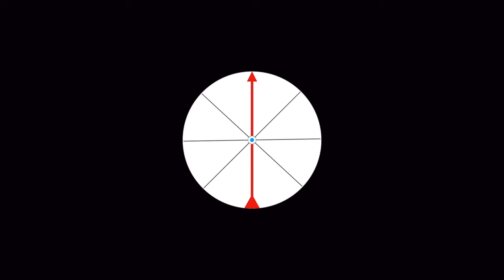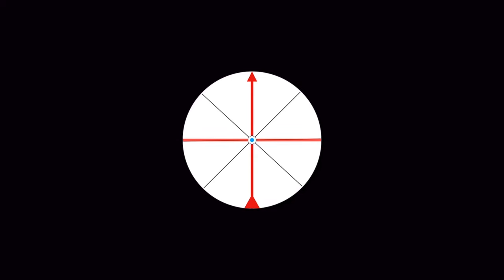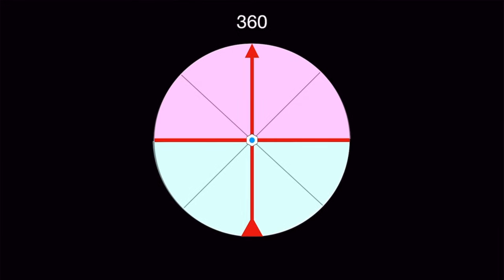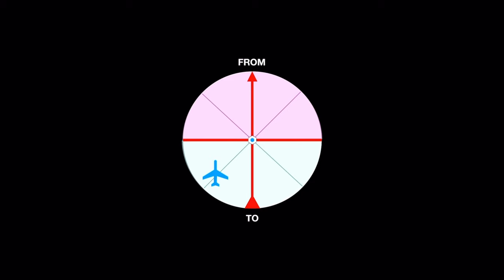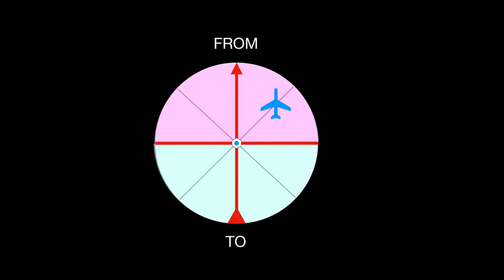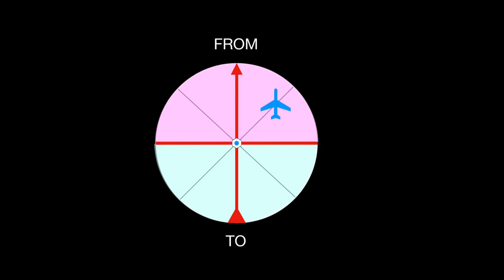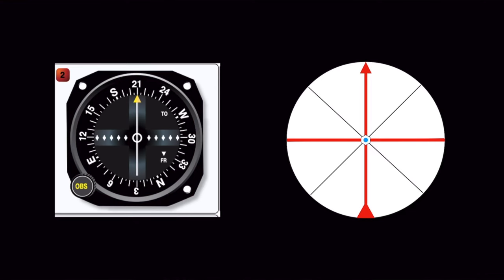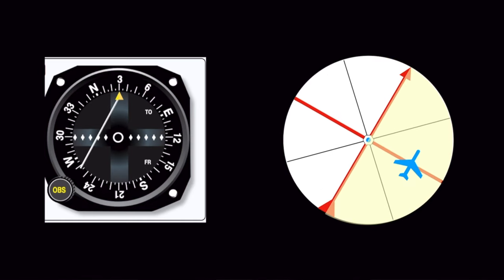Ridiculously easy VOR Navigation!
Are you having trouble Understanding VOR Navigation?  While the number of VORs is shrinking and most folks plan to use GPS navigation, you still need to understand them for the Private Pilot written and practical tests. This tutorial walks through the VOR Navigation basics and will have you proficient in less than 9 minutes.